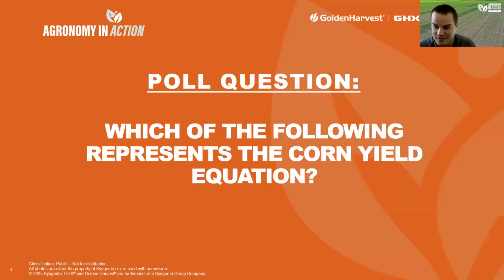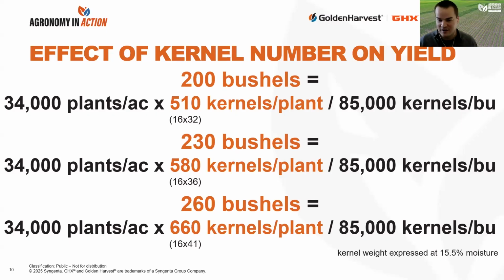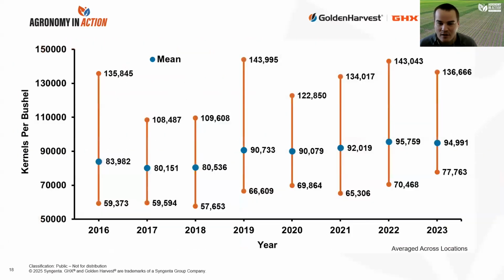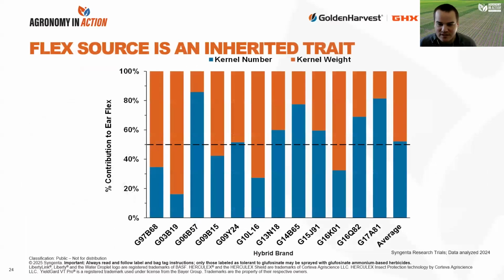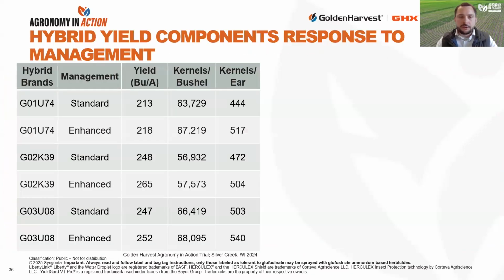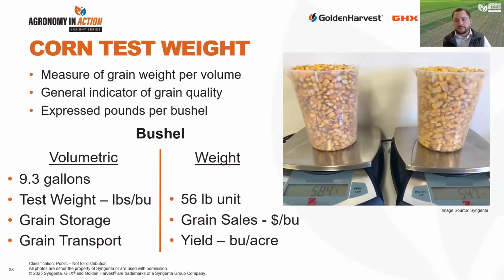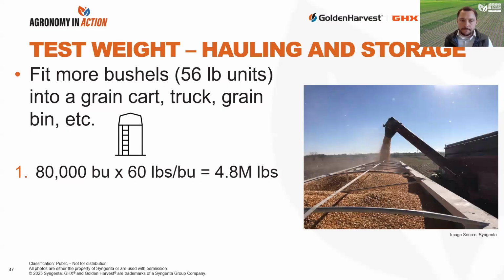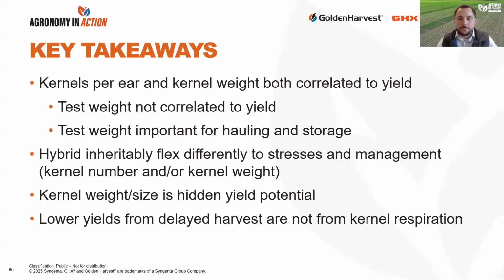Where Does Yield Come From?: 2025 Agronomy in Action Insight Series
Session 4: Where Does Yield Come From?

A webinar breaking down the complex mechanisms that drive corn yield. Tune in for a thought-provoking, in-depth look at what drives yield and the key practices that can help achieve the top end of what’s possible.

To find the articles on the topics mentioned, please reach out to your Golden Harvest Sales Representative or Agronomist or find agronomic articles

 X: @GldnHarvest

Originally posted March 6, 2025